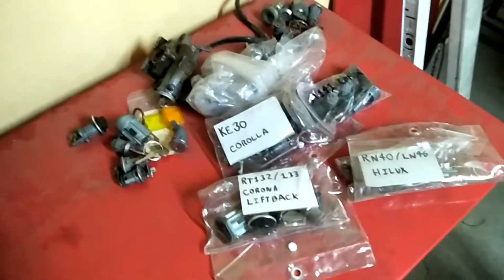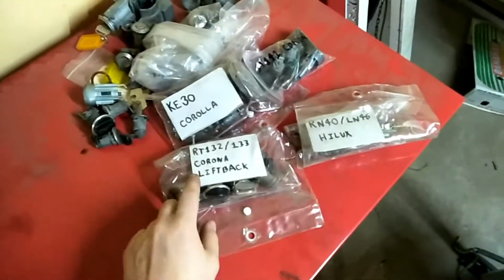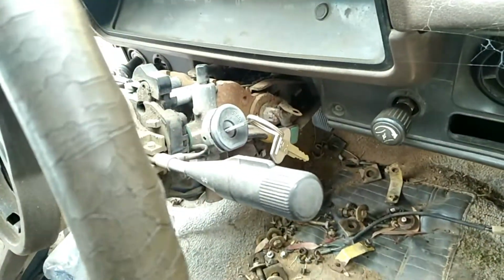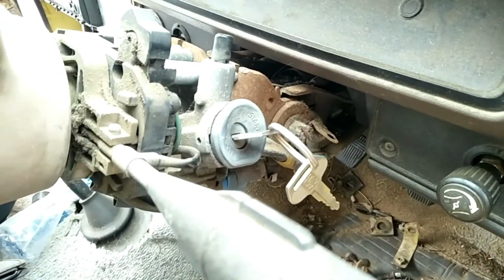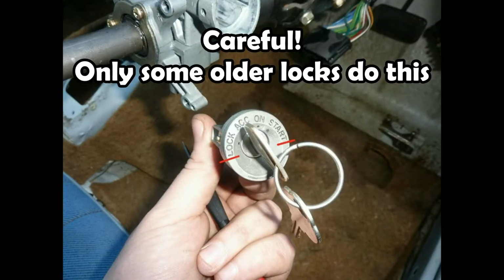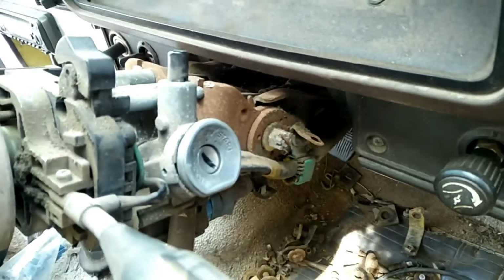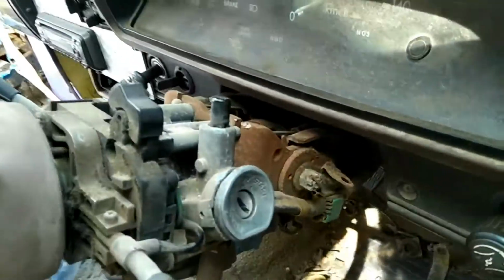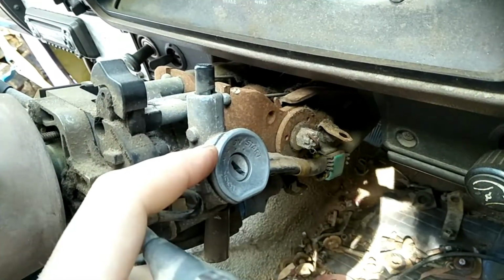Removing and replacing Toyota ignition barrel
This is the new video guide to replacing Toyota ignition barrels.

Our last video upset some people as it was a guide for removing the ignition lock from the barrel if you had the key. We didn't discuss in enough detail what to do if you didn't have the key. Hopefully this video clears that up.